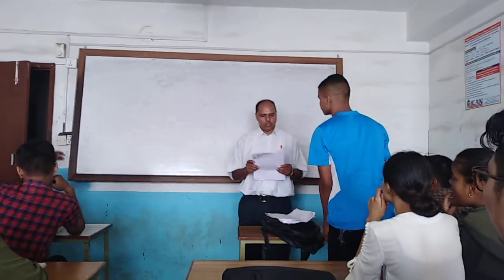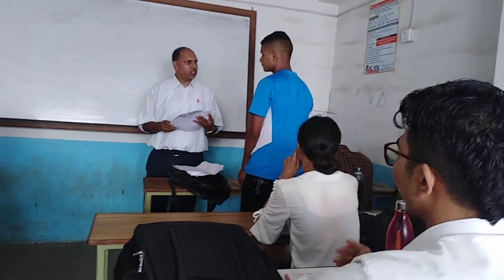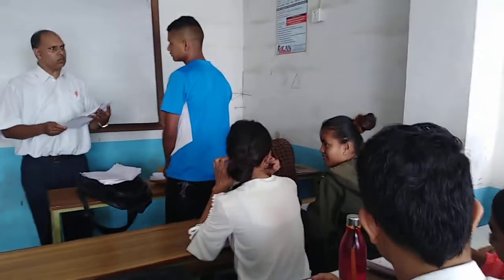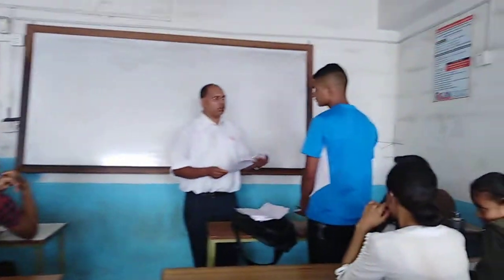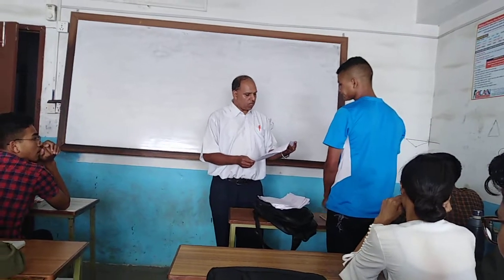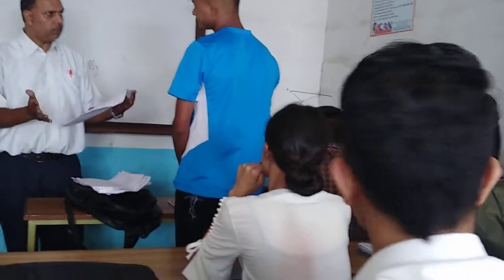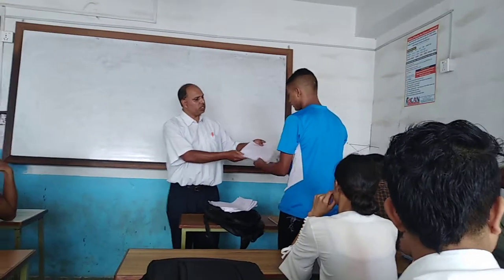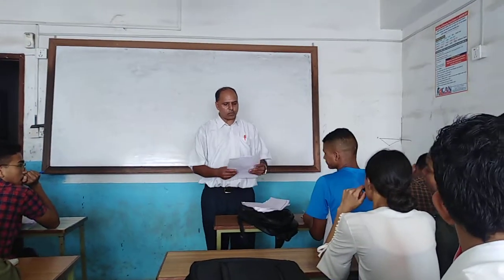Mathematics Feedback Sessions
Warm Greatings!
hello friends !! We heartly welcome you in this Channel, This Channel provides you overall knowledge of Selection Procedure, All Subjects of all trade, Syllabus of All Subjects, Complete Course, Abundant IQ, Sufficient GK, Bearing, Pre- Medical, Physical, Written Exams- English, Nepali, General Knowledge, I.Q., Constitutions, Acts, Laws, General Ability and Reasoning Test (GART),Language proficiency Test (LPT), Professional Orientation Aptitude Test (POAT), Special Medical Check Up, Compentency Test- Presentation, Group Discussion, Board Interview (Evidence based Interview/Individual Interview) To, GTO, IO, Board Conference BC, Board Interview, Motivation, Career Councelling, Study Tips, Time management, SWOT Analysis, Stress Management and other unlimited courses by Subjects Scientists free of cost of all complete course of Lok Sewa Exams, Defence Job, private orginations Job & all Government Job, Semi Government, Private, School College, University Exams & General Understanding Level. It Provides Complete Cources of ASI, Inspector, Constable Nepal Police,National Investigation Department NID & Armed Police Force APF, Sainya, Officer Cadets, Inservice Officer Cadets, Doctor, Engineer, Pilot , Staff College of Nepal Army and APF, Sayak Suchak, Assistant Investigator, Investigation Officer, Students Lifestyle, Adventureous Journey, Motivation Sessions, All in One Platform for all, Best Learning Institute, All content included on this video including text, graphics, images, video clips and audio clips, is the property of dCAN or our associates, and protected by international copyright laws. The collection, arrangement and assembly of all content on this site is the exclusive property of dCAN, and protected by international copyright laws.
You may not copy, reproduce, distribute, publish, display, perform, modify, create derivative works, transmit, or in any other way exploit any part of copyrighted material without permission from dCAN